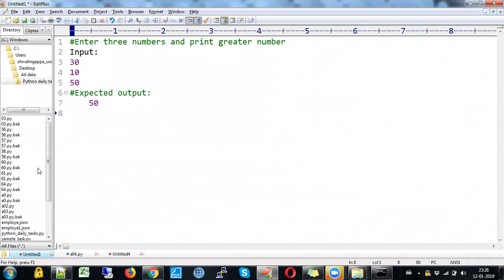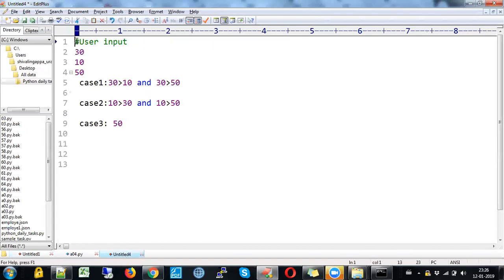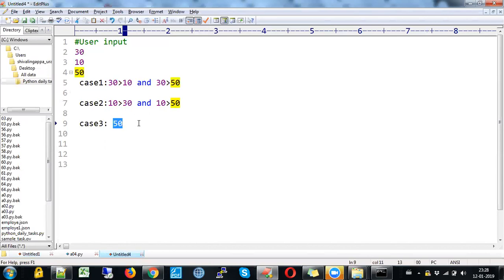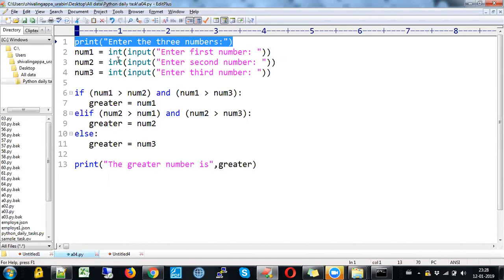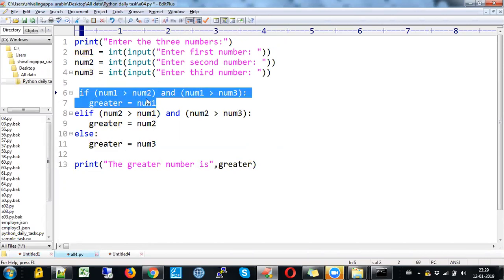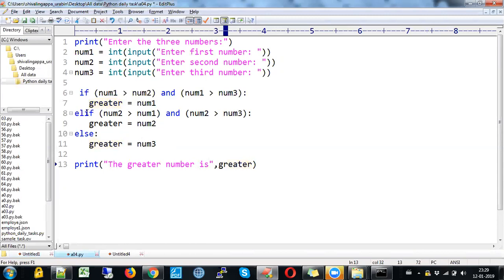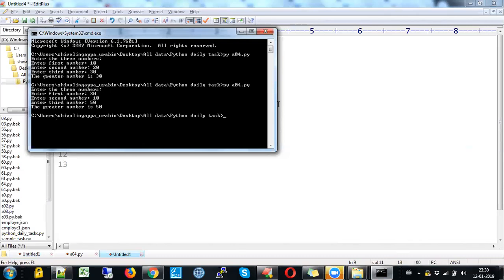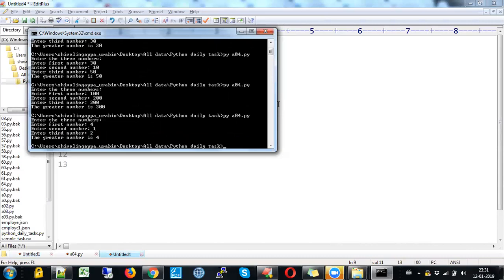Python Assigmnment 04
Enter three numbers and print greater number
Input:
30
10
50
Expected output
50